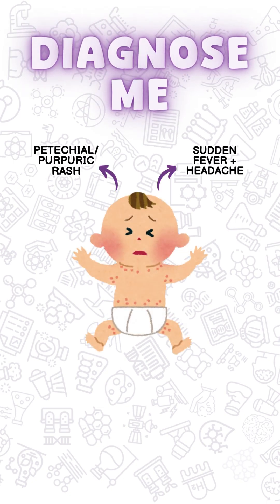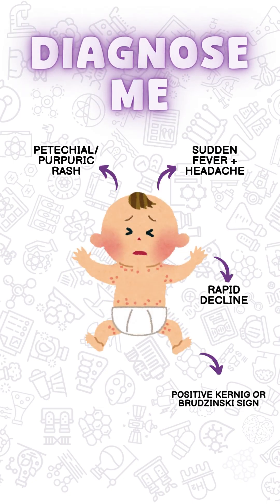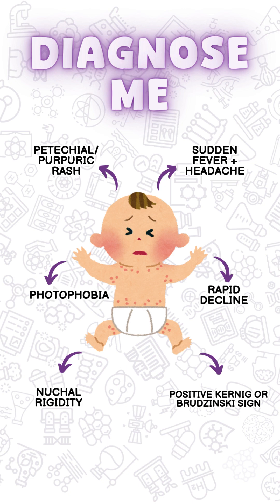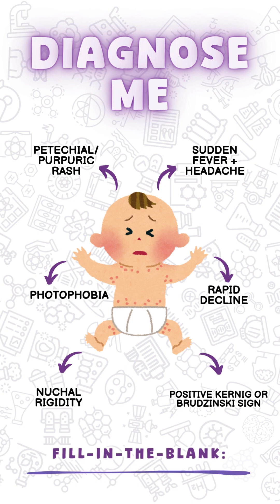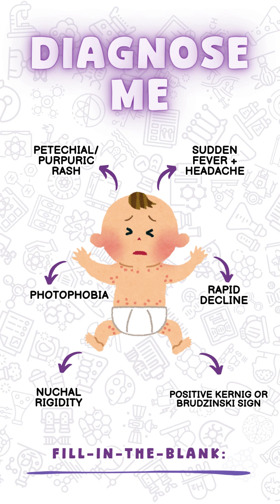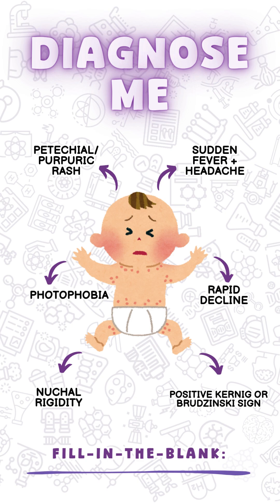🚨Diagnosis this Patient! Comment below!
Want to talk to Dr. Zeeshan regarding our upcoming course, our on-demand or your CPR report? Fill out this link:

🚨 DIAGNOSE ME! 🚨
This little one presents with:
👉 Petechial/purpuric rash
👉 Sudden fever + headache
👉 Photophobia
👉 Nuchal rigidity
👉 Positive Kernig or Brudzinski sign
👉 Rapid decline

💡 Fill in the blank: What’s the diagnosis? Drop your answer in the comments ⬇️

This is a classic NCLEX high-yield case you don’t want to miss!

📲 Follow us for more NCLEX tips & free reviews!

If you're looking for how to study for the NCLEX exam, look no further!

Study for the NCLEX on the go with the NCLEX High Yield Podcast and NCLEX High Yield YouTube Videos.